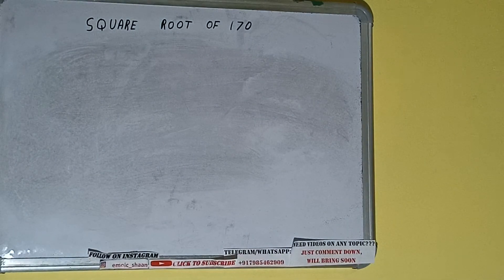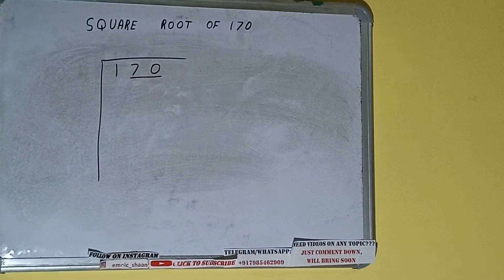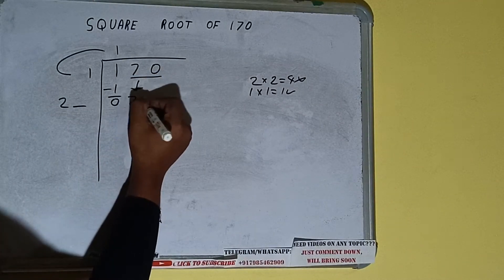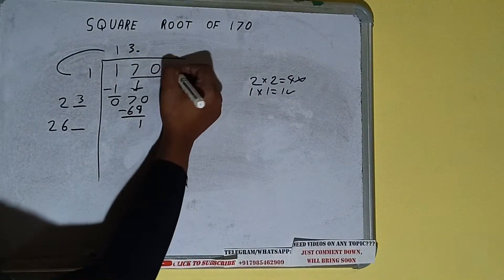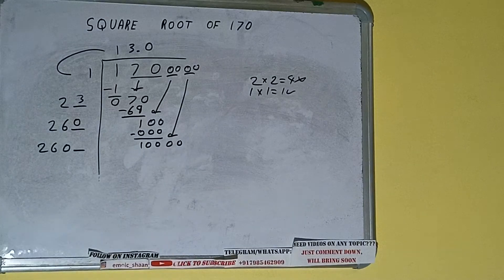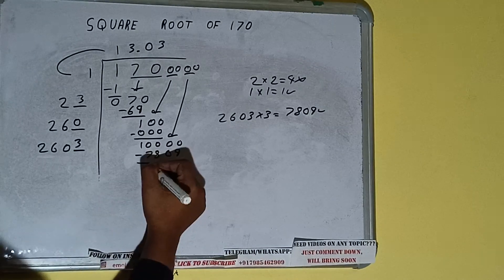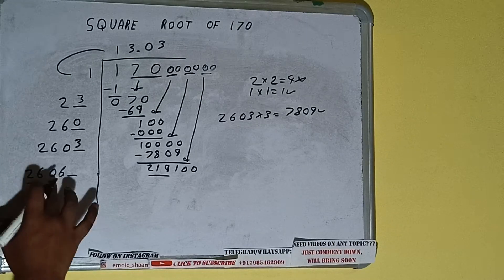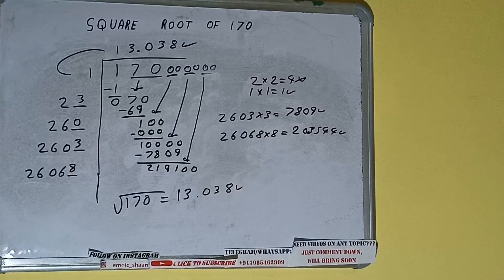SQUARE ROOT OF 170